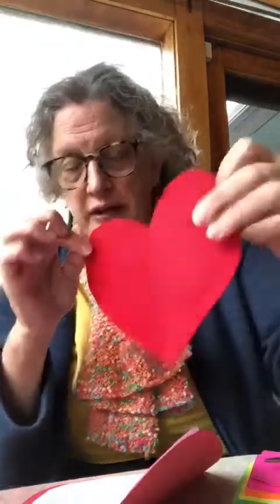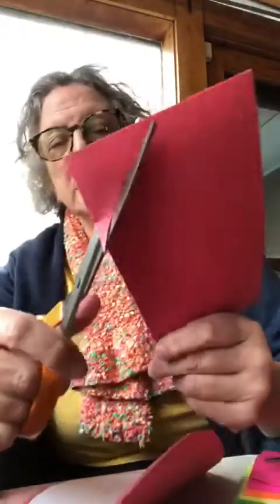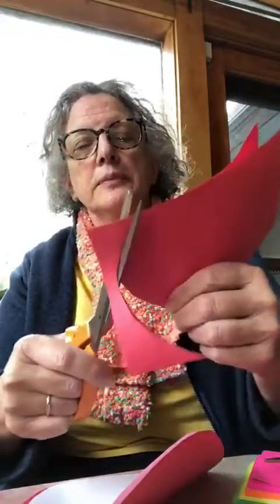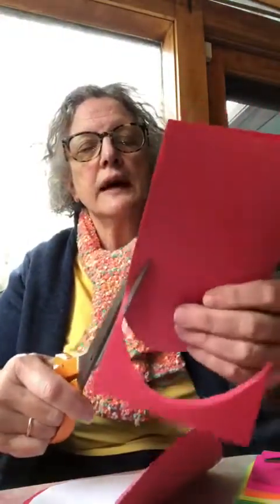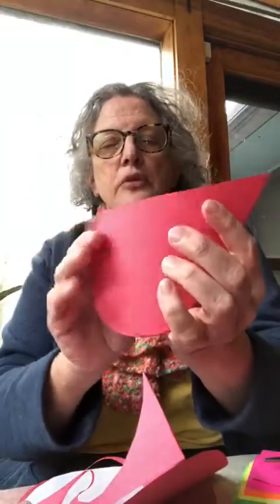Ms. Bina Craft April 30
It’s LITTLE HANDS time at home!
Let’s make hearts to thank the helpers!
Ms. Bina is a librarian at Bridgeport Public Library.